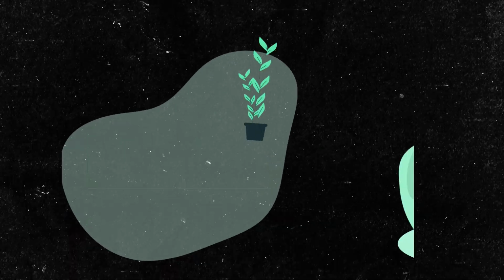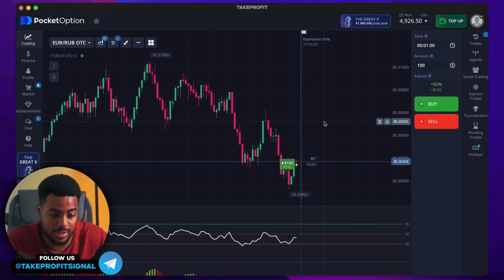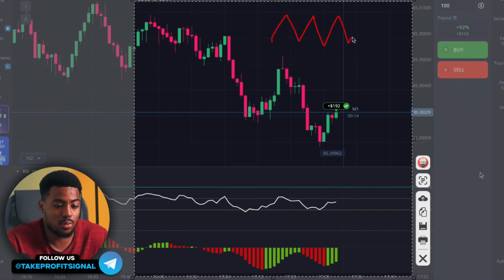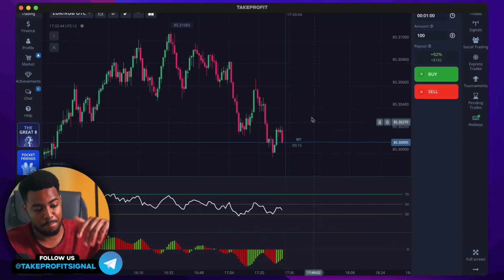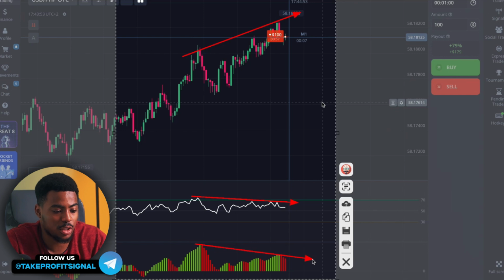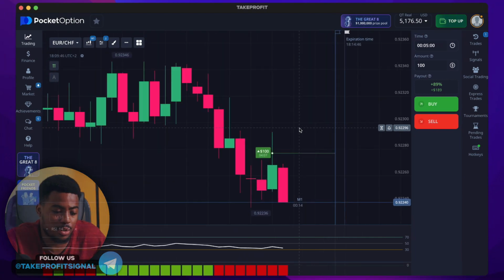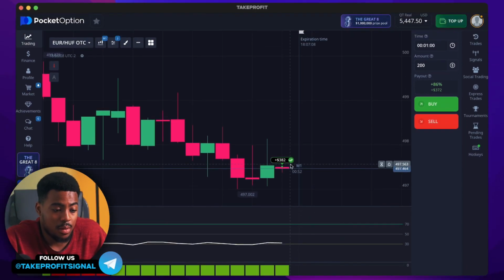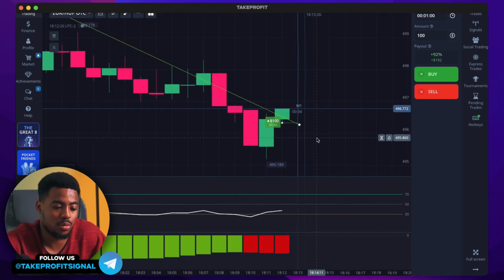My Simple Trading Strategy That Actually Works! 700$ a Day with Pocket Option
Want to make $700 per day trading binary options? In this video, I reveal my proven Pocket Option strategy that earns me $20,000+ monthly using just 2 indicators and AI-powered signals. Learn how to spot high-probability divergences and copy my exact trades!

FREE Telegram Signals: Copy my exact trades!

📈 Timestamps:
 00:00 – Intro: How I make $20K/month trading binary options
 00:40 – Setting up RSI + Awesome Oscillator
 01:48 – How to find divergences & enter trades
 02:48 – Short trade example (price vs. oscillator divergence)
 04:11 – Another winning trade
 04:20 – AI robot signal (5-minute trade setup)
 04:55 – Why speed matters with bot signals
 05:29 – Risky trade saved by last-second reversal
 05:52 – Re-entering with the trend (bullish divergence)
 06:37 – Quick correction trade (+profit)
 06:45 – Bullish engulfing pattern & reversal
 07:23 – Breaking trendline resistance (new entry)
 07:45 – Morning session results
 07:58 – Final results: $800+ profit in one day

 Why This Strategy Works:
✔️ RSI + Awesome Oscillator Divergence – Reliable reversal signals
✔️ Low-volatility hours (10:00 AM) – Higher accuracy
✔️ AI Trading Bot – Auto-signals trained on 5 years of data